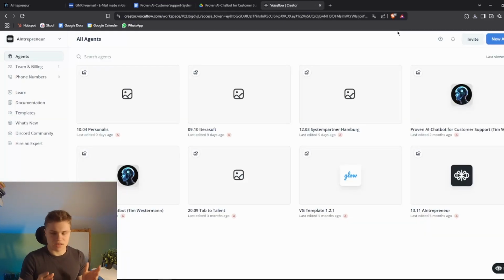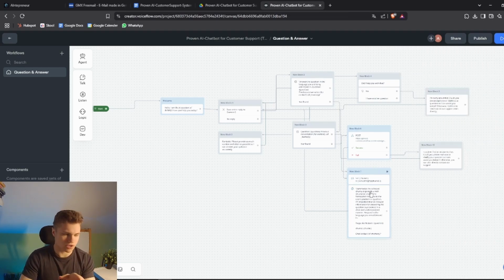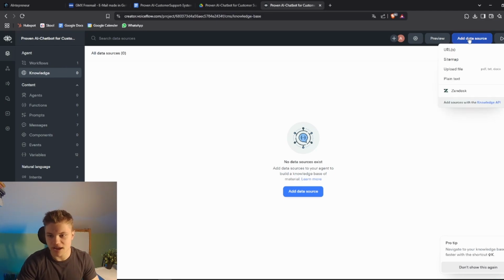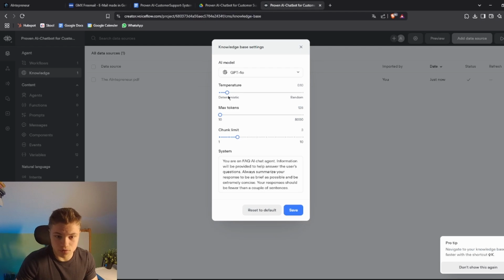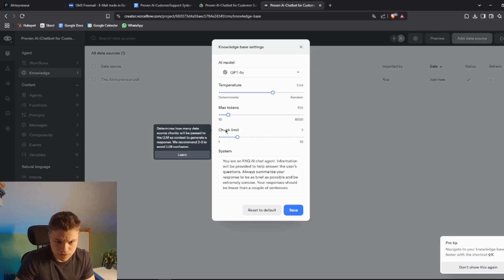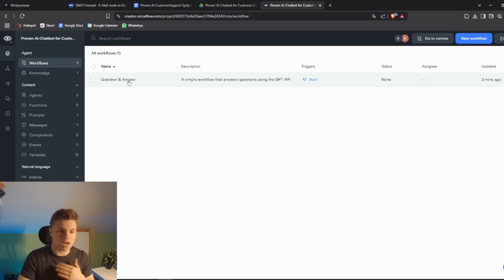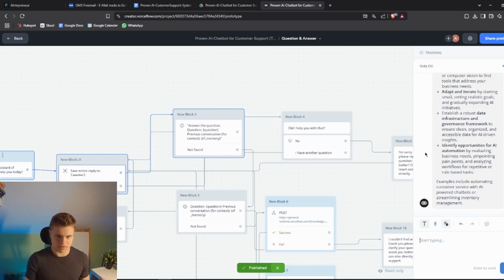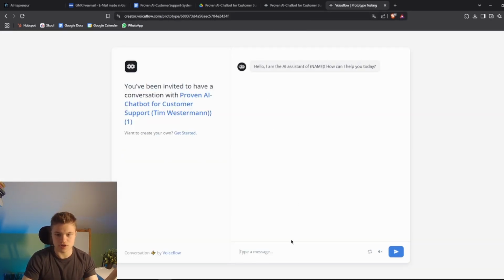Create Your Own ChatGPT with PDF Data in 5 Minutes (Voiceflow Tutorial)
In this video I show you how to train ChatGPT on your own data in 5 minutes using Voiceflow so you can chat with your PDFs! This is a super beginner friendly guide that explains how these custom knowledge chatbots can be created in a few minutes using Voiceflow. This is similar to tools like ChatPDF which allow you to chat to your docs

If you've ever wanted to know how to chat with your PDFs or train ChatGPT on your own data, this is the video for you!

ABOUT ME
I’m Tim, a business student and entrepreneur specializing in AI chatbots for customer service. I help mid-sized software companies automate their support, saving time and costs while enhancing efficiency. With a strong focus on AI-driven solutions, I’ve successfully helped 20+ companies streamline operations and scale effectively. On my channel, I share insights to help businesses leverage AI for growth and success.